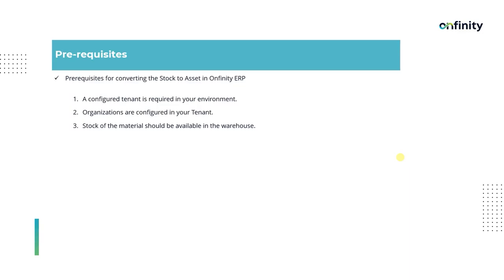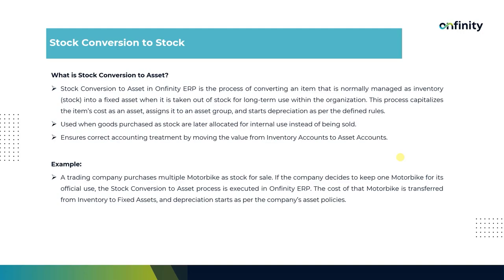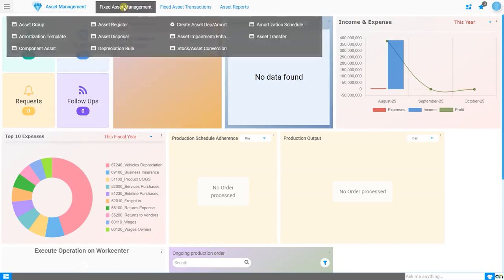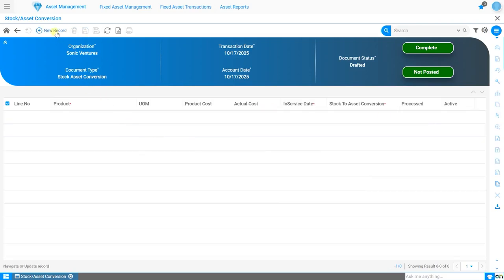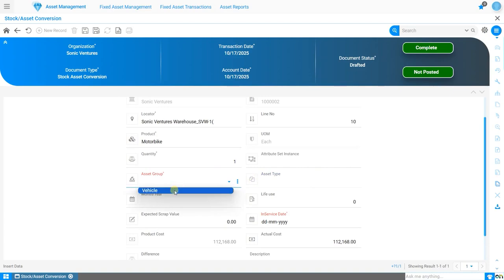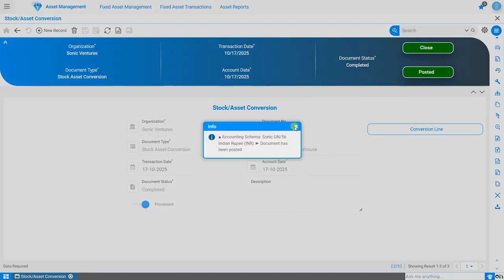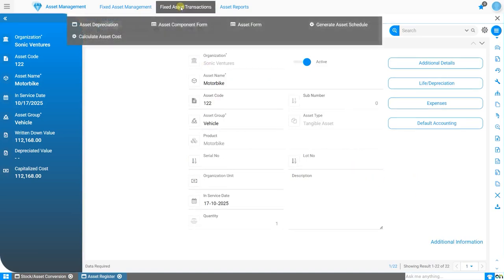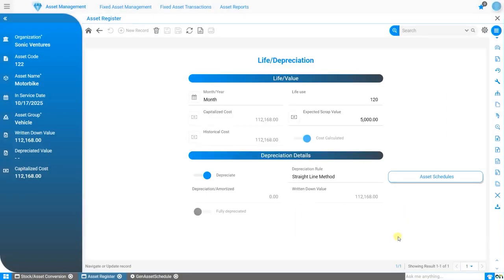08 Fixed Asset Management | Asset Master Record Creation by Converting Existing Stock to Asset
In this video, learn how to convert inventory to fixed asset conversion in Onfinity ERP. We'll walk you through the complete asset capitalization accounting process and show you how to properly manage fixed asset depreciation for items taken from stock for internal use.

When goods purchased as inventory are later allocated for long-term organizational use rather than resale, they need proper accounting treatment. This video demonstrates the stock-to-asset conversion workflow, showing how to capitalize costs, assign asset groups, and establish depreciation schedules within Onfinity ERP.

Finance teams managing inventory and fixed asset accounts
Accounting managers handling asset capitalization
ERP administrators setting up fixed asset processes
Organizations converting stock into company-owned assets
Business owners needing correct asset accounting treatment

USE CASES

Converting company vehicles from stock to fixed assets
Capitalizing equipment purchased as inventory but used internally
Managing asset cost transfers from inventory to asset accounts
Establishing depreciation schedules for capitalized items
Handling multi-quantity asset conversions in bulk

Watch as we create a stock asset conversion record from start to finish. You'll see how to select the organization and warehouse, identify the product to convert, specify asset details like useful life and scrap value, and complete the conversion. We then show you how the system generates accounting entries, posts transactions to the general ledger, and creates the asset register with full depreciation schedules.

By the end, you'll understand how Onfinity ERP automates the accounting consequences of converting inventory into fixed assets, ensuring your balance sheet properly reflects capitalized costs and establishing the foundation for accurate depreciation tracking over the asset's useful life.

RESOURCES

TIMESTAMPS

00:00 Introduction to stock conversion to asset
00:45 Prerequisites and business context
02:10 Accessing the stock asset conversion window
03:30 Creating the conversion header and selecting parameters
05:15 Adding conversion lines and product details
06:40 Specifying asset group, life, and scrap value
07:50 Completing the conversion and posting entries
08:45 Viewing the asset register and depreciation details
09:30 Generating asset depreciation schedules